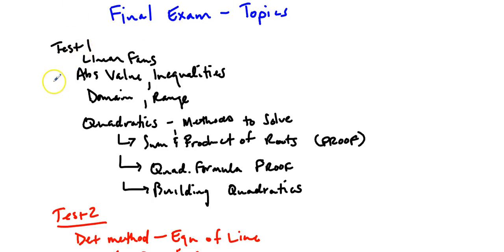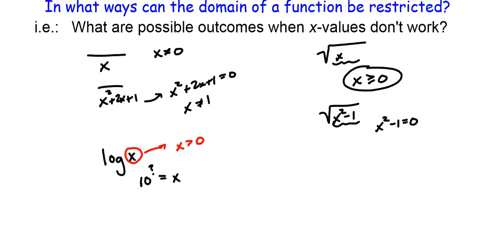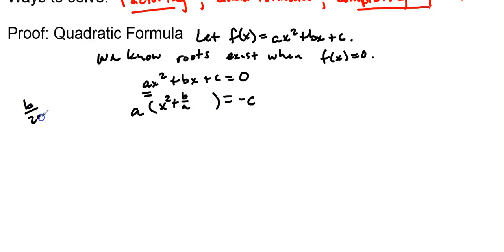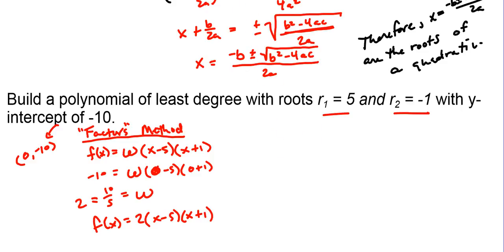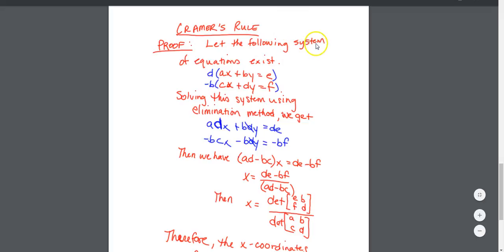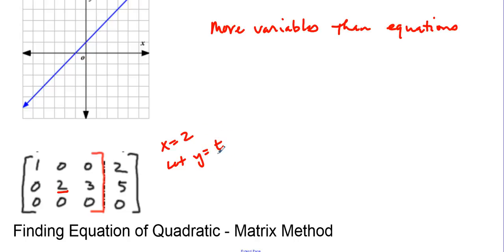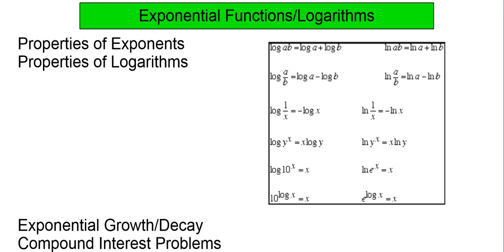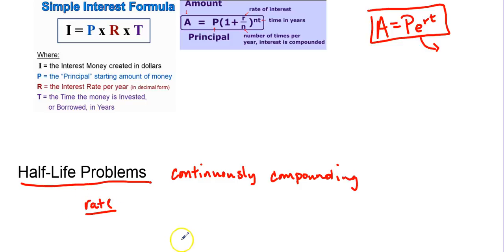GeoStats wV Review Video #1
Reviewing some topics from 1st quarter